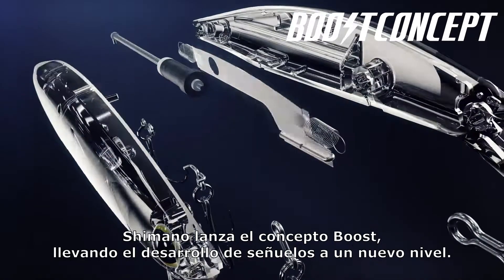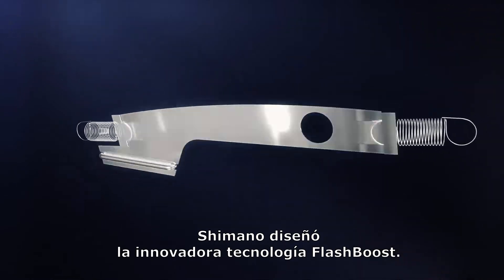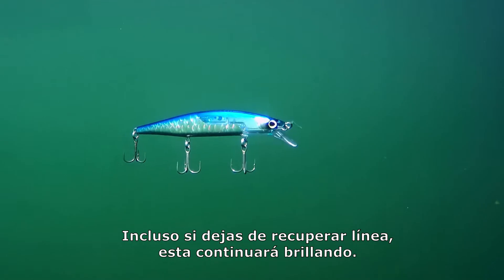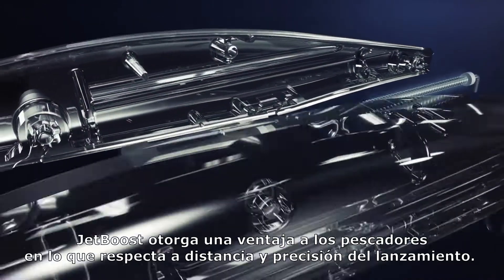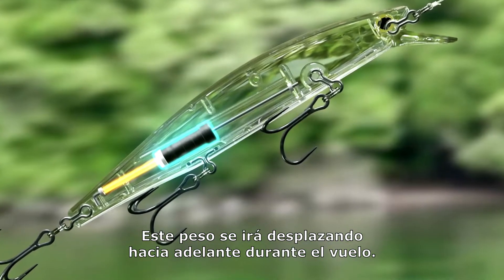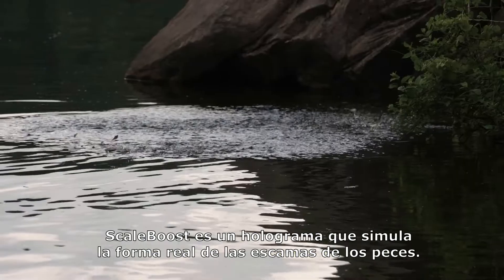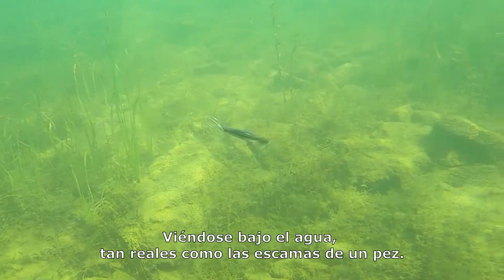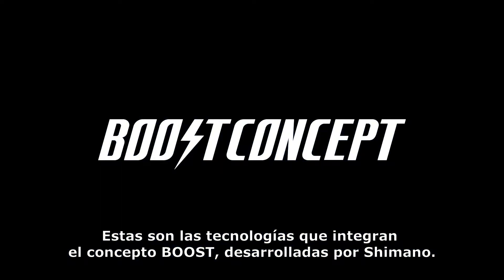Boost concept- Tecnologias de señuelos Shimano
Shimano presenta BOOST CONCEPT dentro de su línea de nuevos señuelos . Obtenga más información sobre estas tecnologías a continuación:

FLASH BOOST: Shimano diseñó su innovadora y revolucionaria tecnología FLASH BOOST para emitir constantemente un flash que atrae peces durante la recuperación, incluso en la pausa. La tecnología FLASH BOOST suspende una lámina reflectante en micro resortes dentro de la sección transparente del cuerpo del señuelo y proporciona una acción diseñada para imitar los movimientos y el comportamiento intermitente de un pez  lesionado. Atrae los piques  incluso de los peces más quisquillosos con la tecnología FLASH BOOST.

JET BOOST: Shimano diseñó la tecnología de señuelos JET BOOST para darles a los pescadores la ventaja al aumentar la distancia de lanzamiento y la precisión en comparación con un señuelo de peso y dimensiones similares. La tecnología de señuelos JET BOOST capitaliza la fuerza centrífuga del lance de un pescador al permitir que el peso interno se deslice hacia la parte posterior del señuelo durante el lance trasero y luego salte hacia adelante a medida que el señuelo se proyecta por el aire. Cuando el señuelo golpea el agua, la tecnología JET BOOST reequilibra el señuelo y permite que el señuelo tenga una acción realista al recuperarlo.

SCALE BOOST: Shimano diseñó la tecnología de señuelos SCALE BOOST con sus exclusivos hologramas de paso compuesto que imitan patrones realistas de escamas de pez carnada. En comparación con los señuelos con hologramas de paso único, la tecnología SCALE BOOST aprovecha los hologramas de paso compuesto para aumentar la cantidad y complejidad de la luz reflejada a través del agua. El resultado: una línea de señuelos con los patrones realistas de peces de cebo de la tecnología de señuelos SCALE BOOST que atraerán mordeduras agresivas de los peces trofeo.